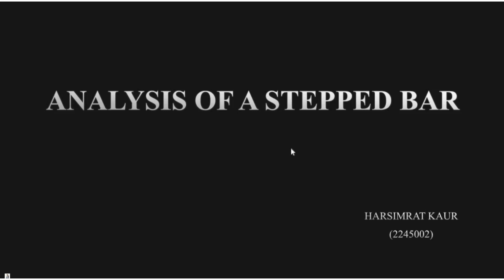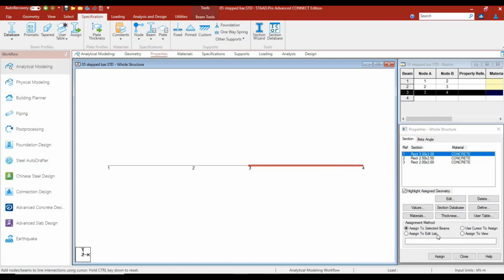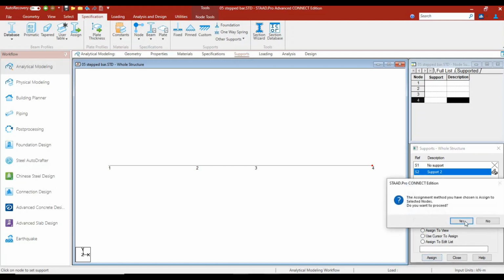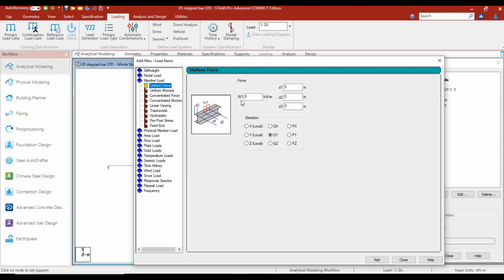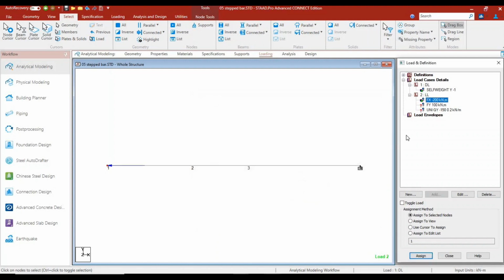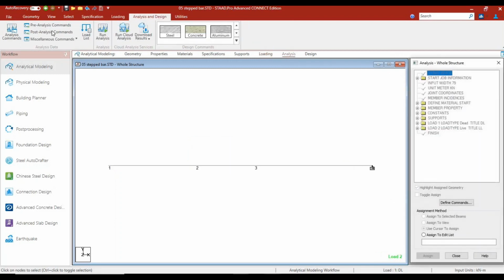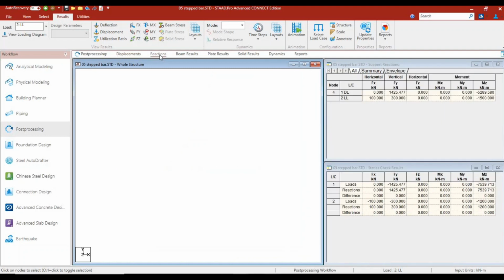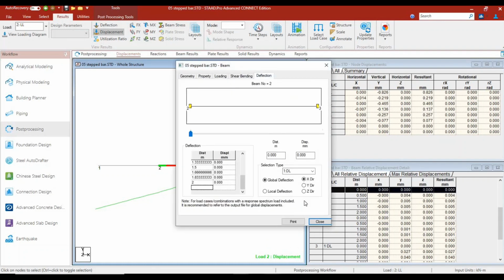Analysis of Stepped Bar usng Staad.PRO || CIVIL GNDEC